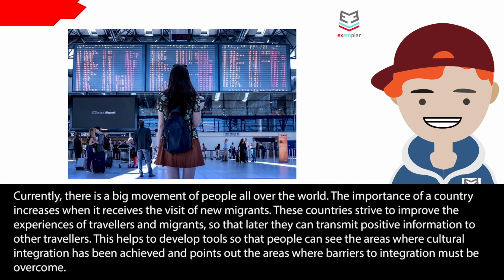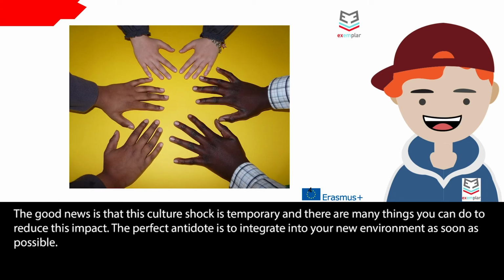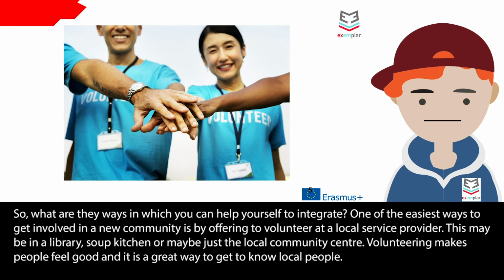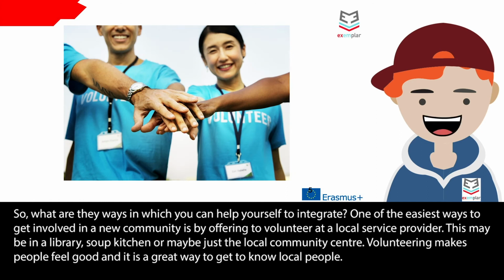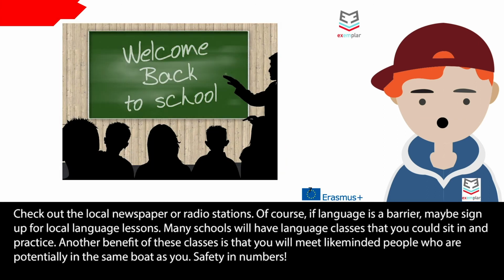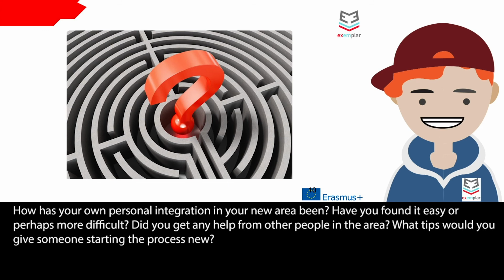Getting Involved in a New Community - Exemplar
Welcome to the Exemplar Toolkit of resources. Thank you for joining us! In this video, we will be looking at how to get involved and integrated in a new community. By the end of the video, you will know some key tips on how to achieve this.